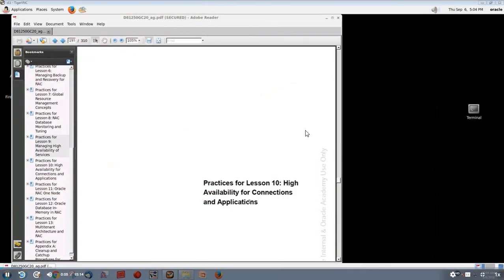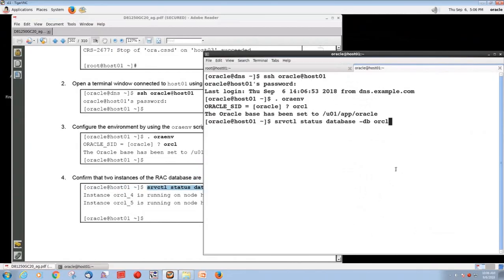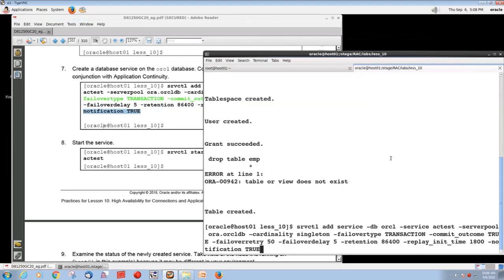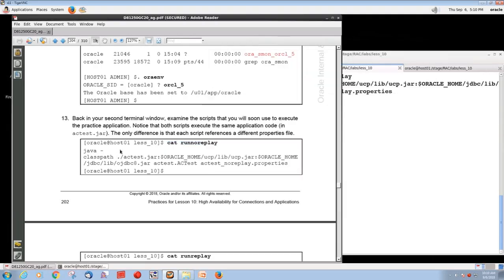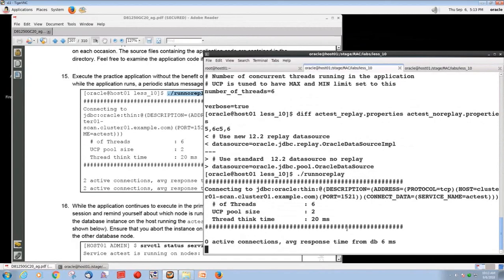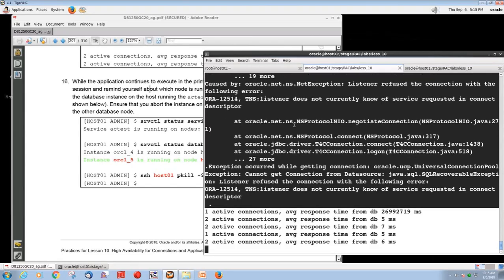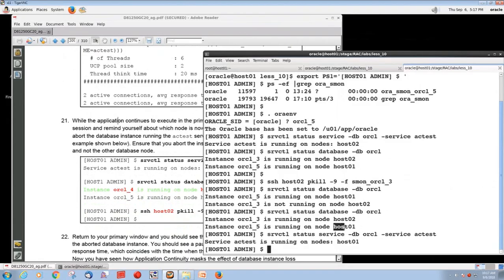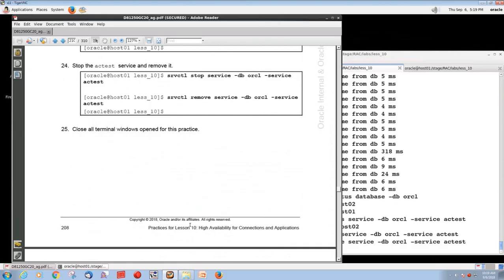Practice 10.1 Using Application Continuity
10.3 Practice 10-1 Using Application Continuity